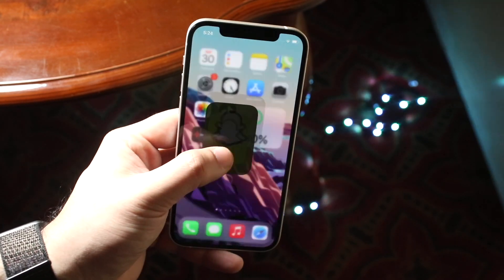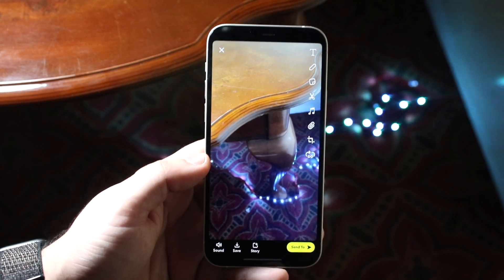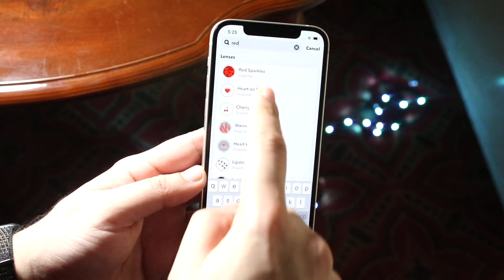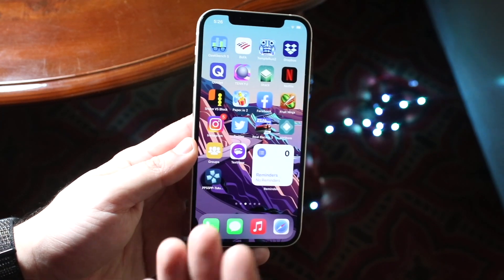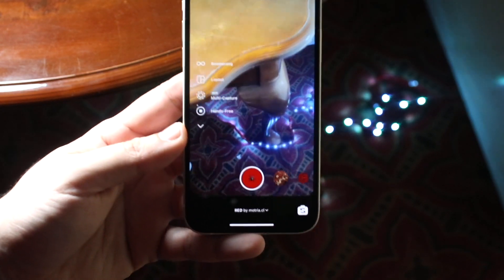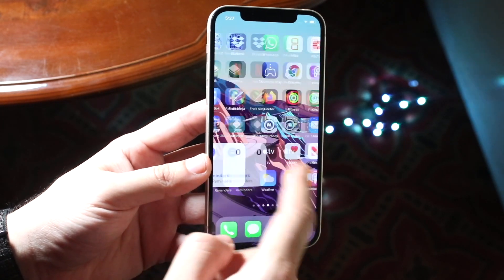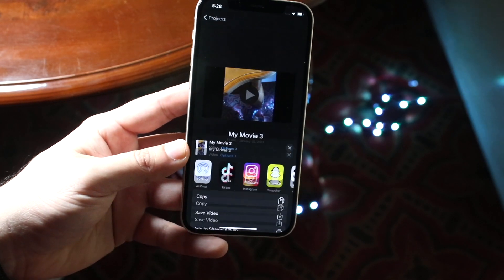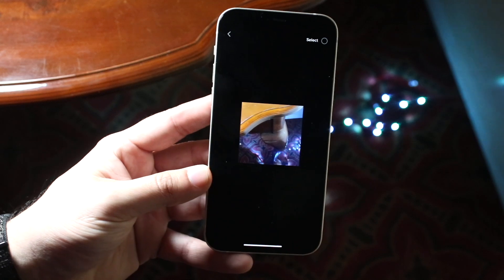How To Do Silhouette Challenge On TikTok! (iOS / Android)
Here is exactly How To Do Silhouette Challenge On TikTok!